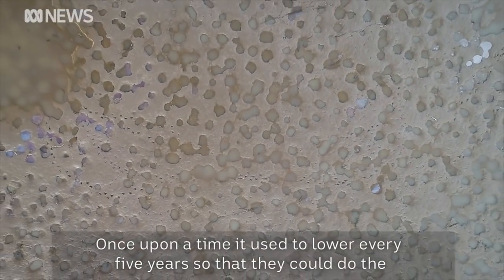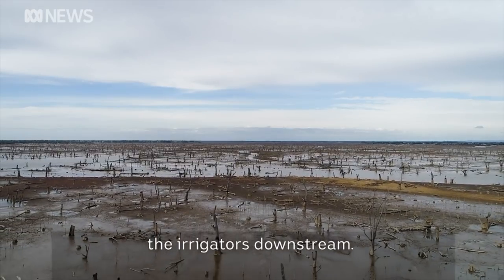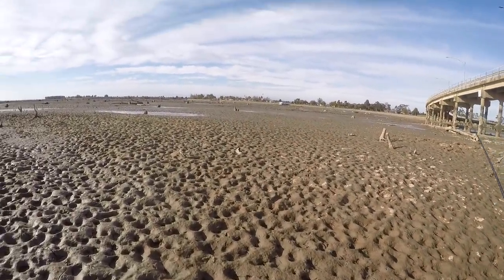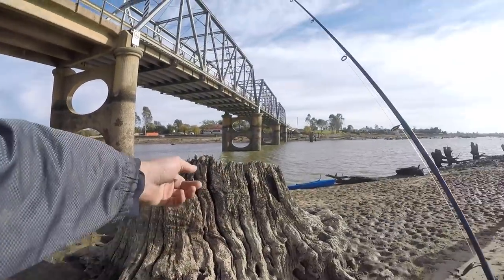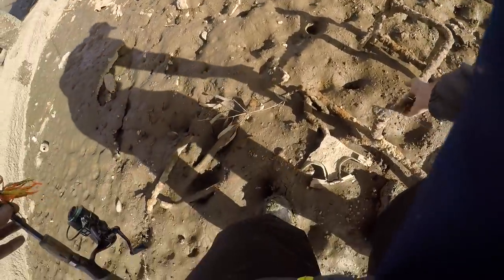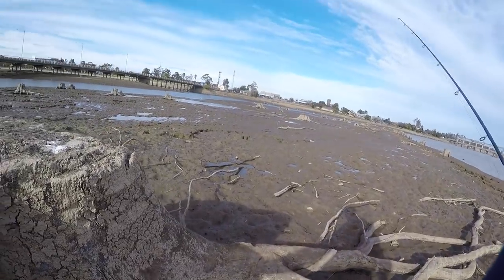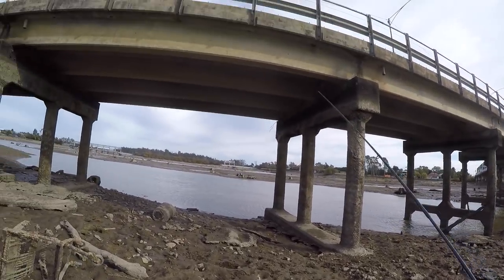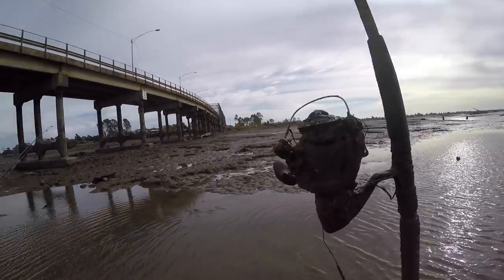Treasure Found in Empty Australian Lake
Scavenging for the trash and treasure of Lake Mulwala, in Victoria Australia.